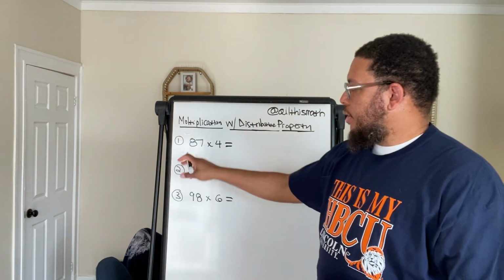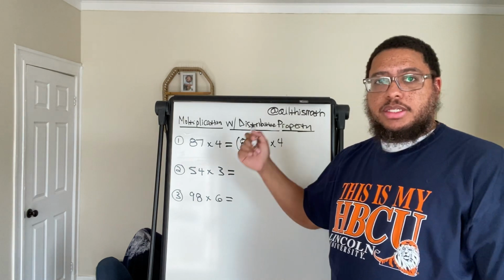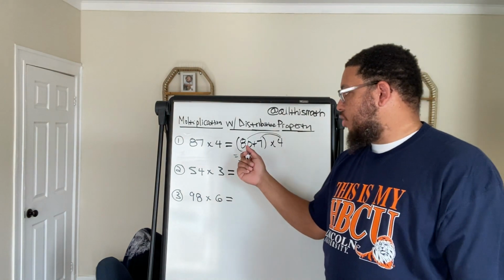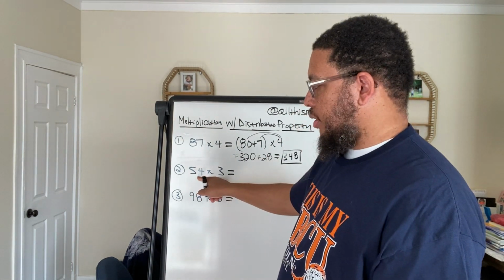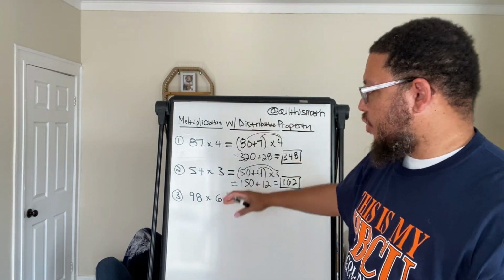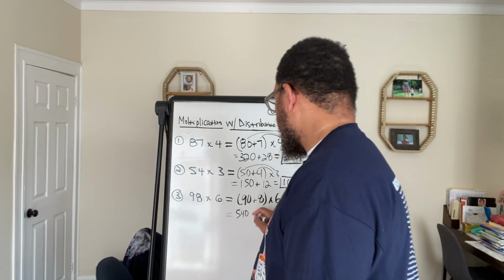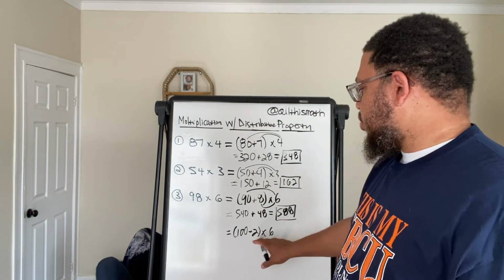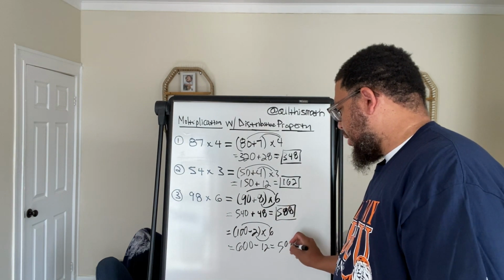Mental Math Multiplication with Distributive Property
In this video Professor Parker shows how to use mental math to multiply two-digit numbers by single-digit numbers.

1) 87 x 4

2) 54 x 3

3) 98 x 6